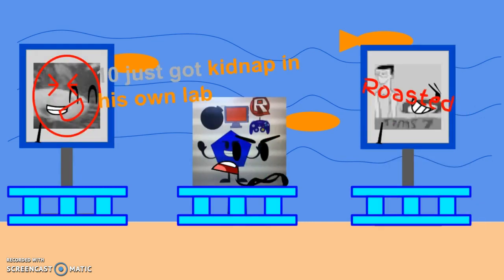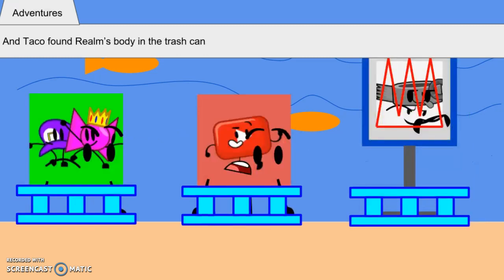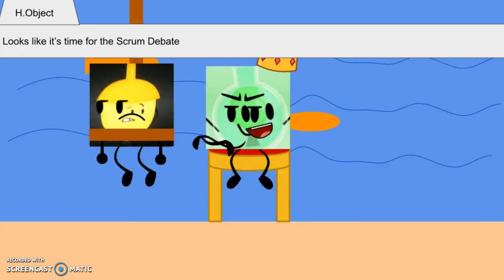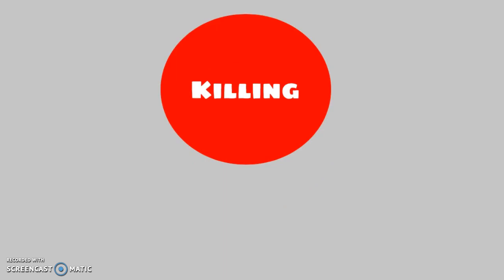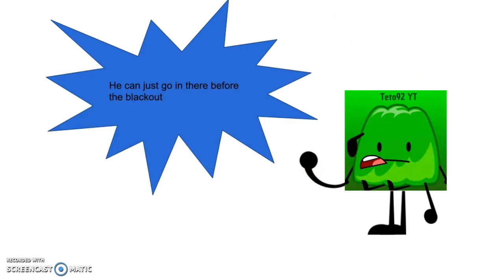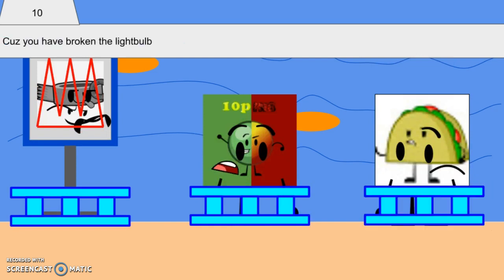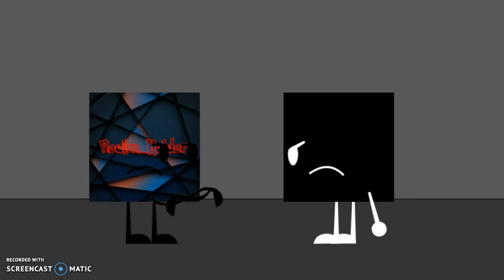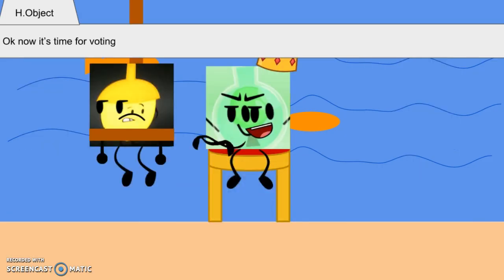YMMR v2 ep6